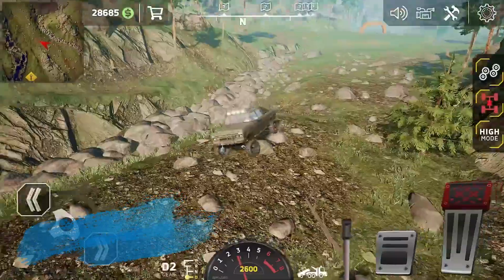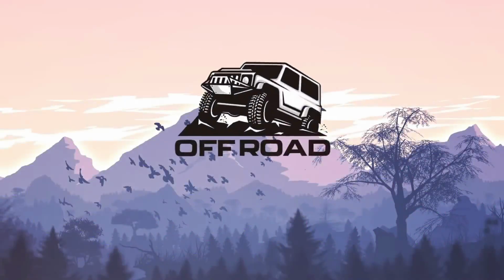Top 18 New SIMULATION Android & iOS Games of AUGUST 2023 OFFLINE/ONLINE Games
Simulation GAMES u probably know already! offer the widest range of experience when it comes to video games! on mobiles it gets even more crazy! cuz u can have em on the go! and into the real world! literally!
if u like! here's some of the best sim games u can pick and play for free! right now! on your android and iOS devices as well!

10.Egg, Inc.

any help and support is Much appreciated.